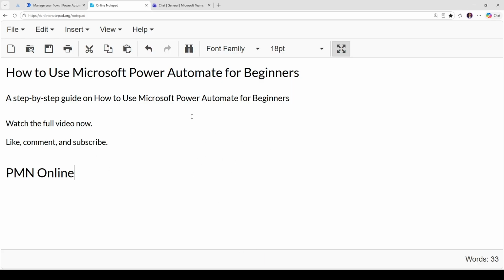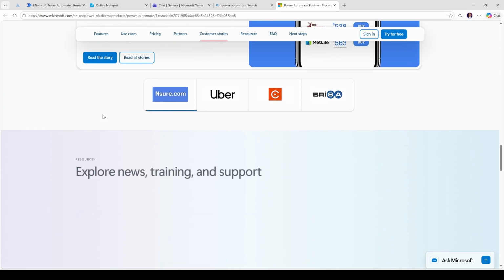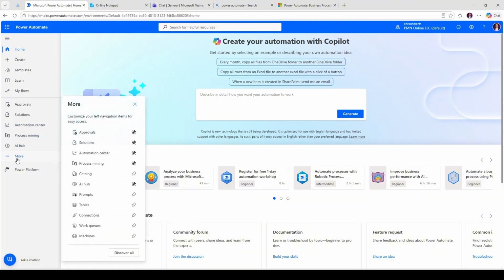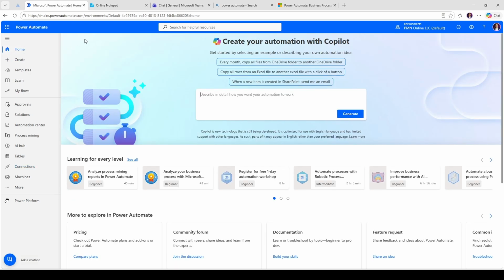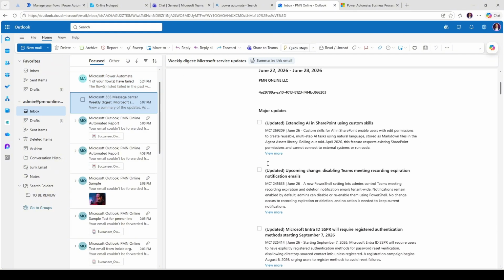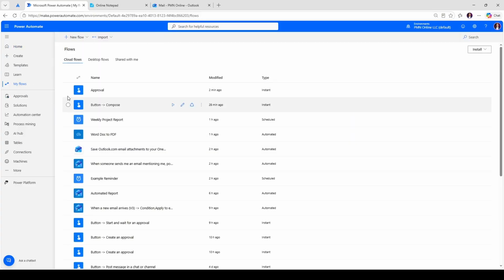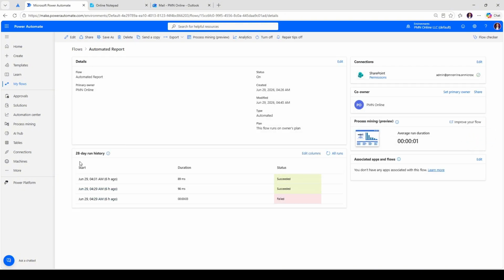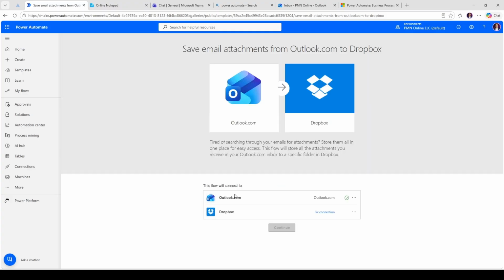How to Use Microsoft Power Automate for Beginners, Best Tips & Tricks Easily 2026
In this video I have shown How to Use Microsoft Power Automate for Beginners, Best Tips & Tricks Easily 2026.
If you're just getting started with Microsoft Power Automate and want to learn the best techniques for building efficient workflows, this beginner-friendly tutorial is for you. In this step by step guide, you'll learn how to create your first cloud flow, understand triggers, actions, and connectors, automate repetitive tasks, and use templates to speed up development. You'll also discover practical tips and tricks for organizing flows, handling errors, using variables, testing workflows, improving performance, and integrating Power Automate with Outlook, Excel, SharePoint, OneDrive, Microsoft Teams, and AI-powered automation tools to save time and boost productivity.

You’ll learn:
How to use Microsoft Power Automate as a beginner
How to create automated workflows step by step
The best Power Automate tips and tricks for beginners
How to optimize, test, and troubleshoot flows
Best practices for building reliable automation workflows

Perfect for Microsoft 365 users, office workers, business professionals, IT administrators, students, Power Platform enthusiasts, and complete beginners learning Power Automate in 2026.

Timestamps:
0:00 – Introduction
0:50 – Getting Started with Power Automate
2:00 – Create Your First Workflow
3:45 – Essential Tips & Tricks
5:45 – Best Practices & Common Mistakes
7:55 – End